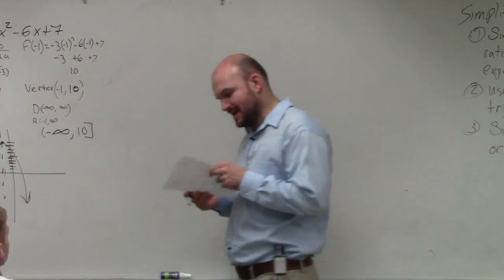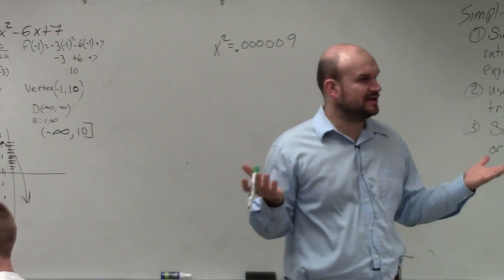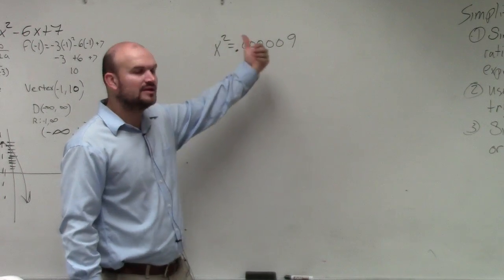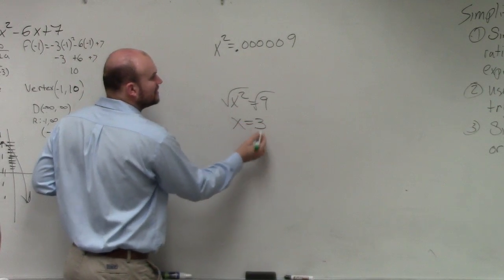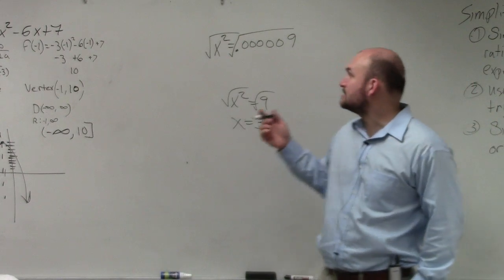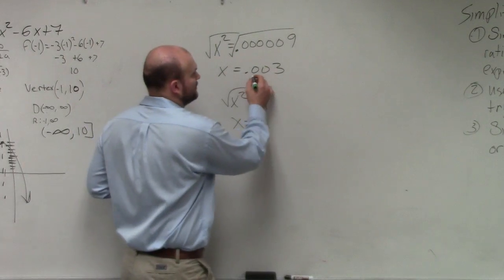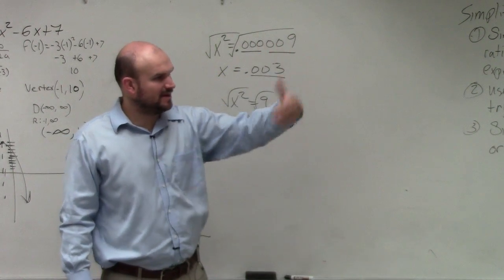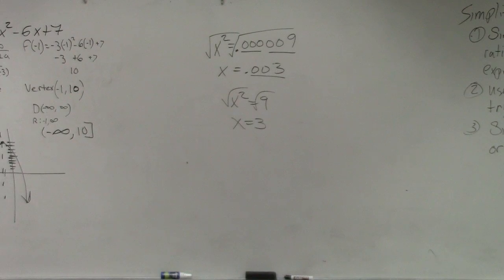Taking the Square Root of a Decimal